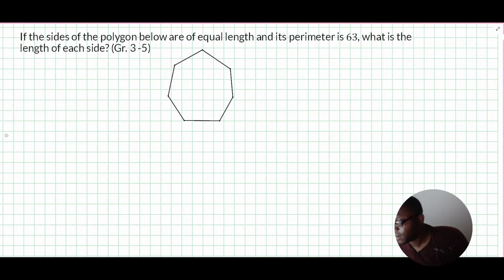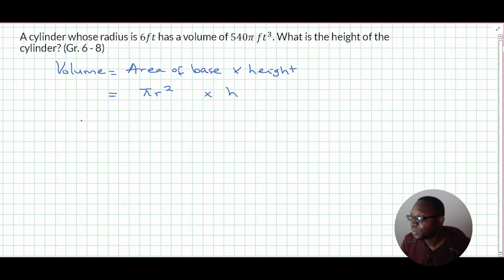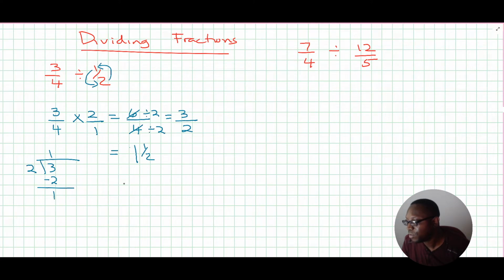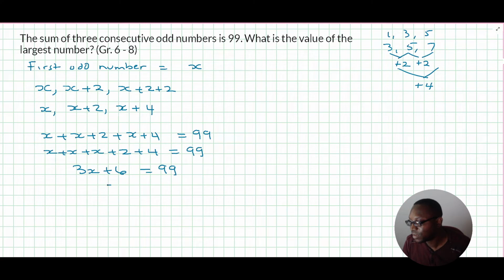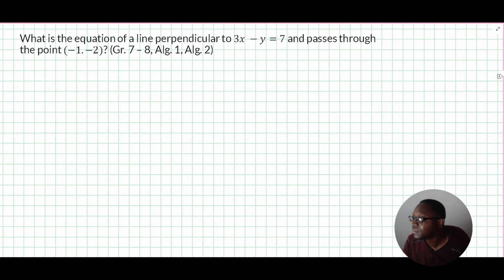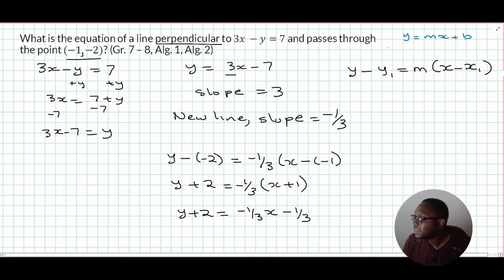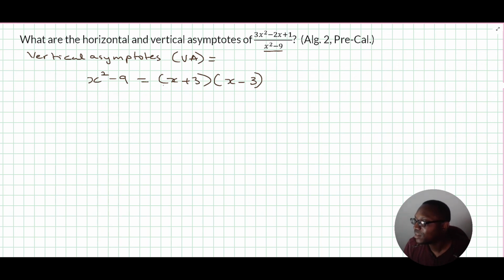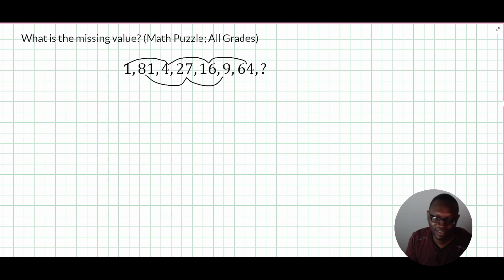Math Q & A Live for 3.31.2020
Today, we had Math TRIVIA and the students had so much fun!

We covered Math topics from Grades 3 Math to Pre-Calculus.

- Addition and Subtraction Word Problems
- Simplify Algebraic Expressions
- Area, Perimeter, & Volume
- Equivalent Fractions
- Dividing Fractions
- Factoring
- Manipulating Functions
- Word Problems leading to equations
- Rationalizing Radicals
- Rational Functions

 Make sure to check out videos and playlists on these topics. Submit your questions so we can help you walk through the answers.